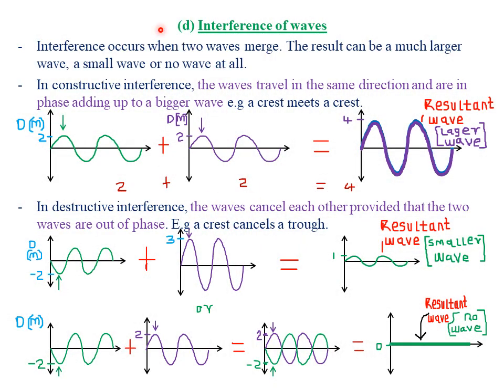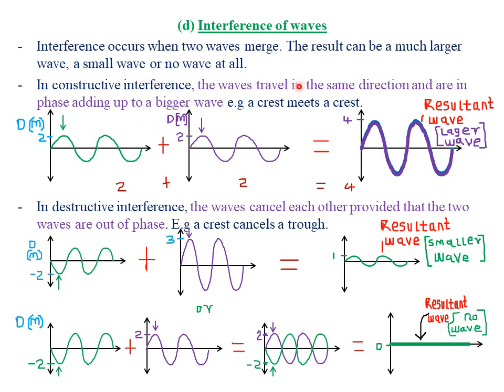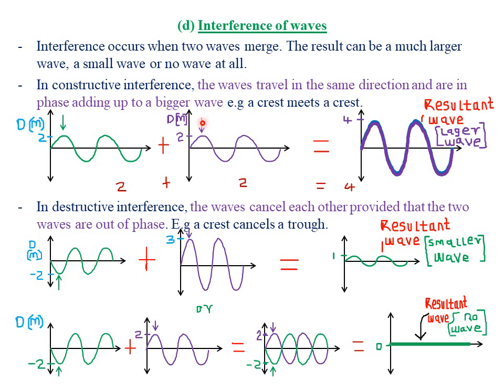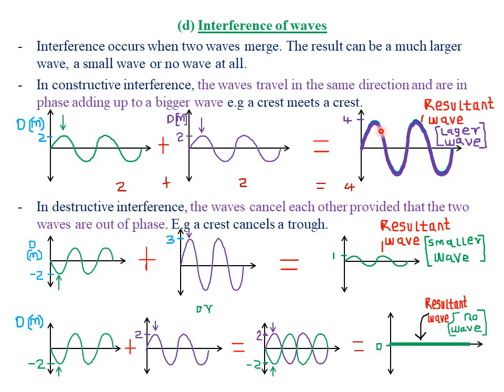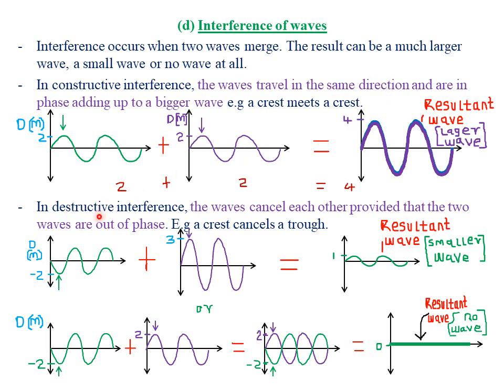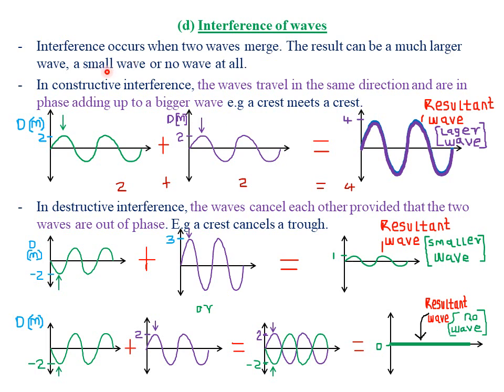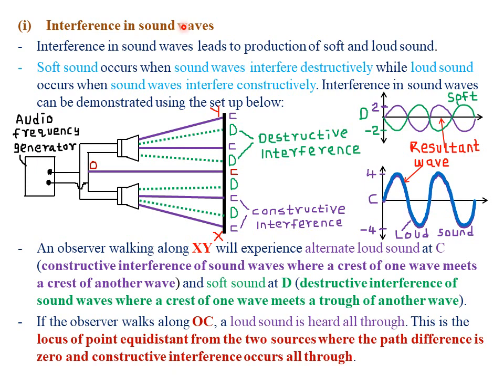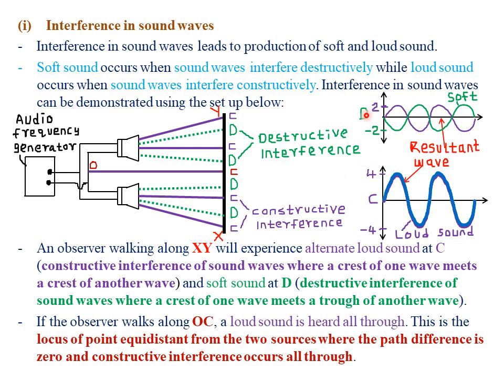WAVES (II): LESSON 3